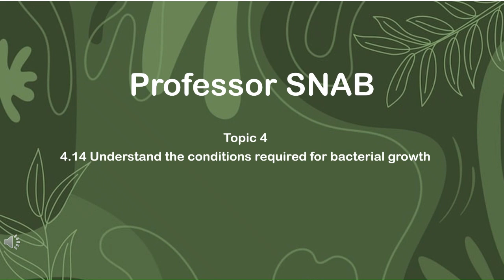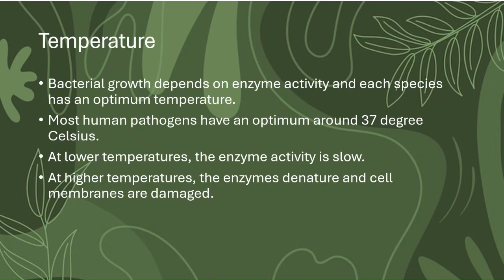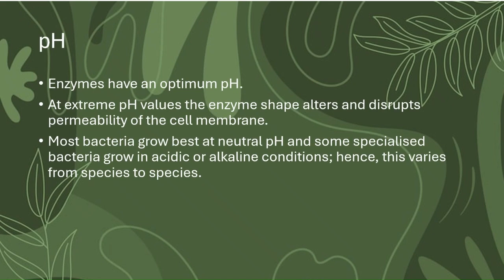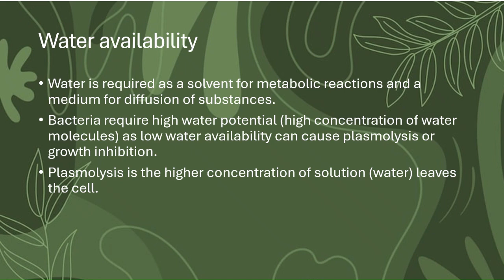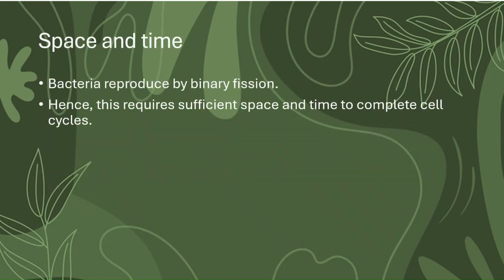A Level Biology Edexcel A SNAB: Factors contributing to bacterial growth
A level biology Topic 4: Bacterial Growth Factors